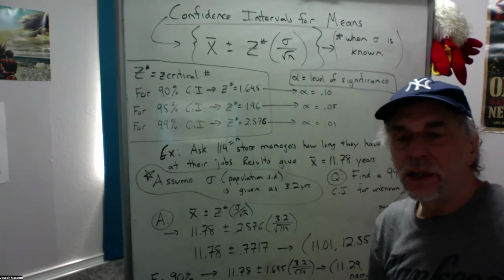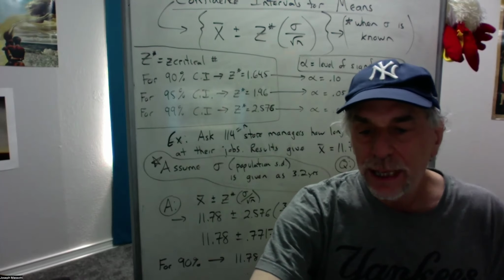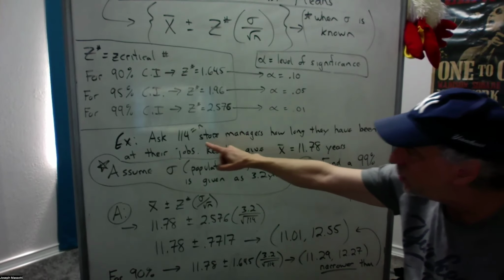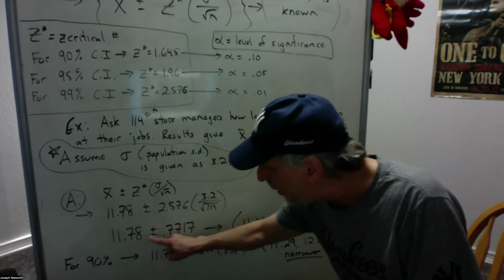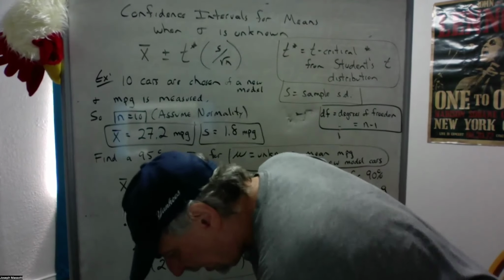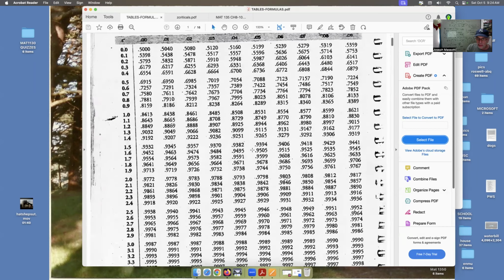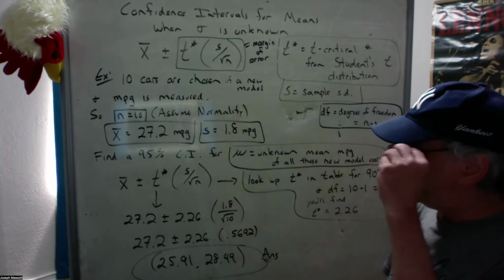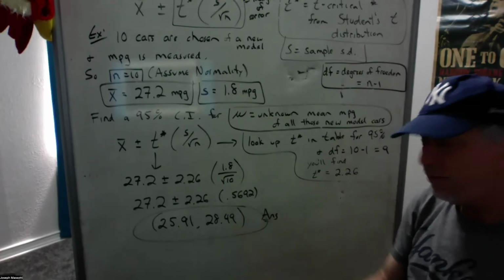Confidence Intervals for Means